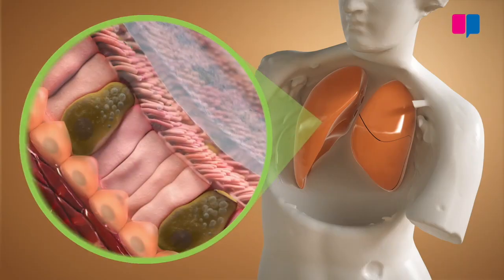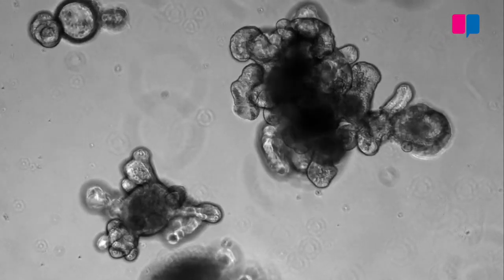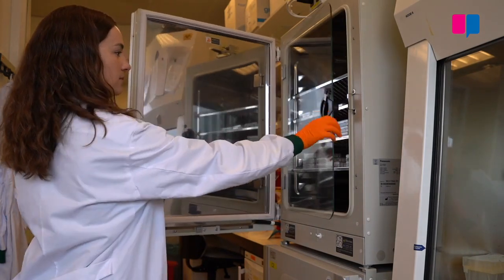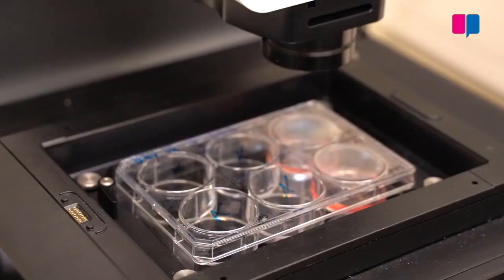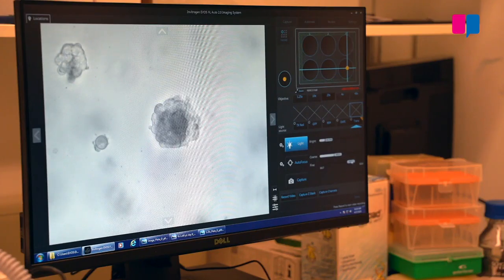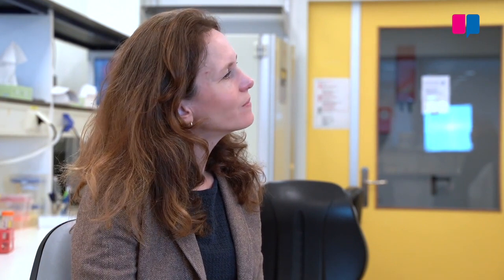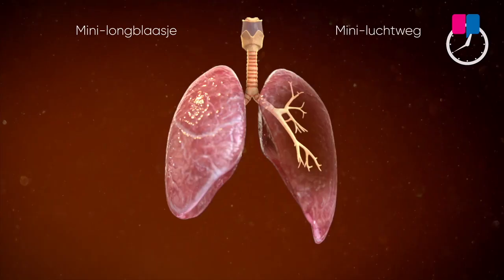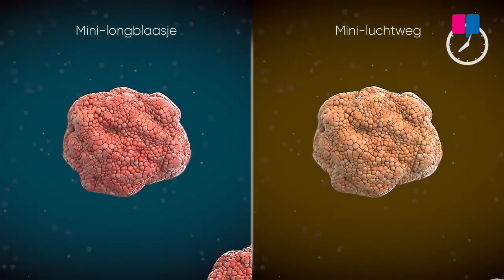Research on Lung Damage Repair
A scratch on your arm, a graze or a bruise: the skin is usually repaired within a few days. But unlike other organs, the damaged lungs in COPD are no longer capable of repairing or renewing damaged tissue. Making COPD currently an incurable disease. It is already the number three cause of death worldwide. This is why the Lung Foundation Netherlands (Longfonds) has brought the best scientists in regenerative medicine from the US and Europe together in the Lung Regeneration Consortium.
PhD Nella Dost, stem cell researcher at Hubrecht Institute in Utrecht, tells us about the progress of this research.